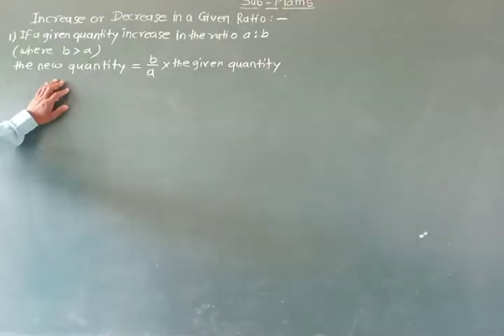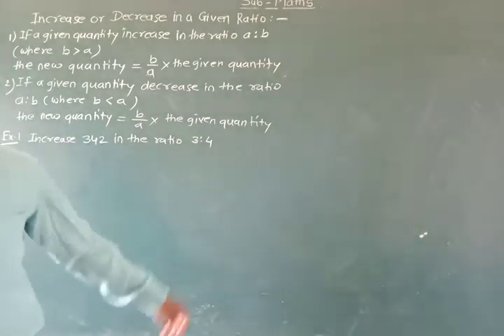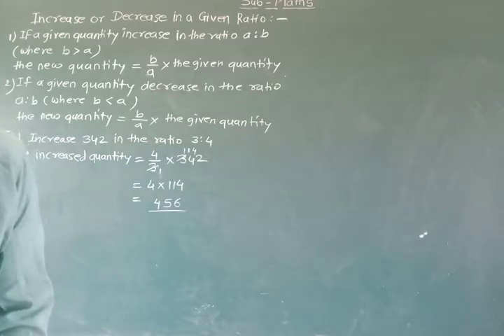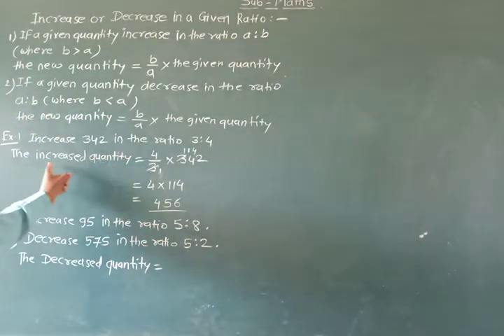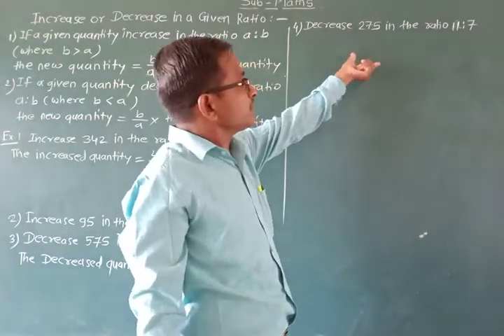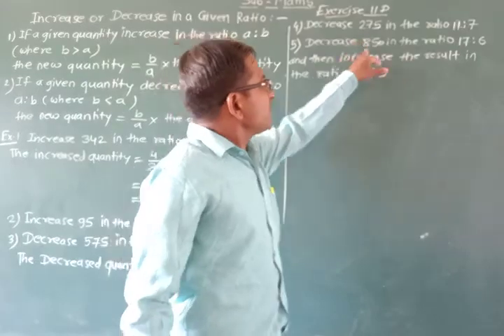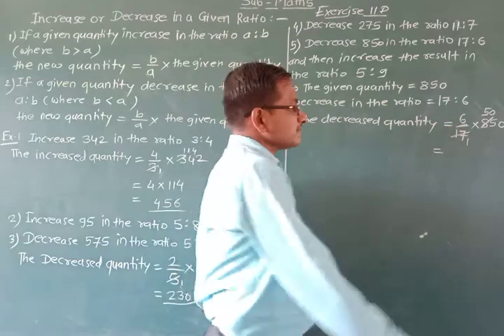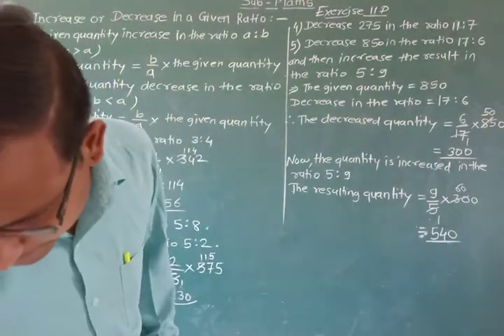Ratio ( STD - 6 )Exercise - 11D